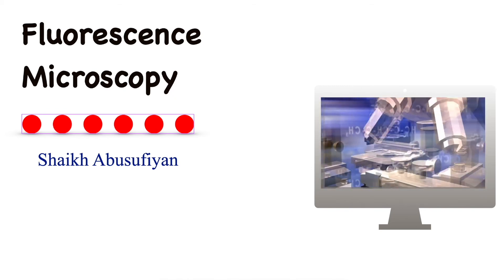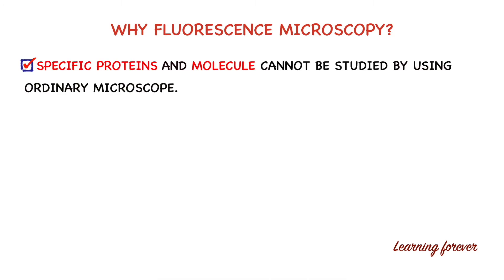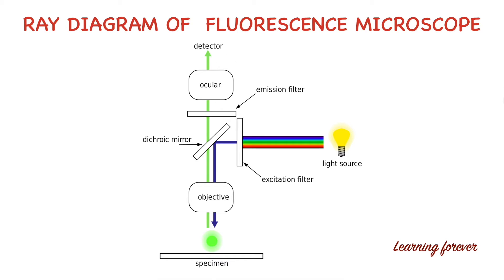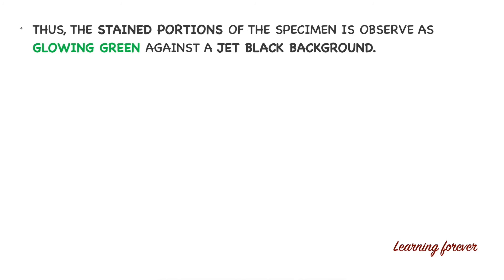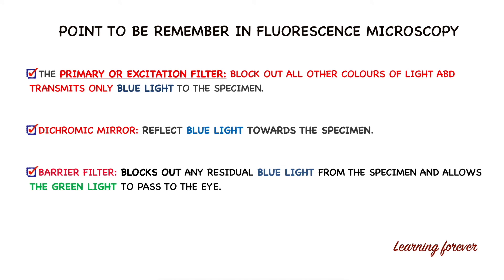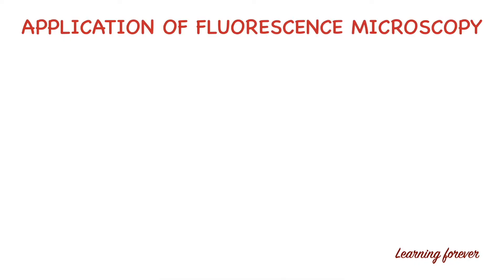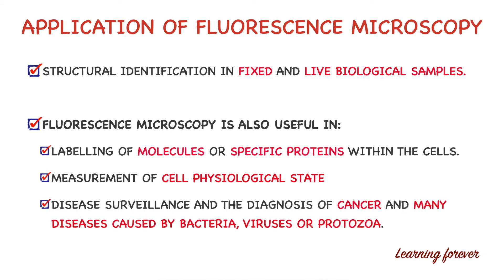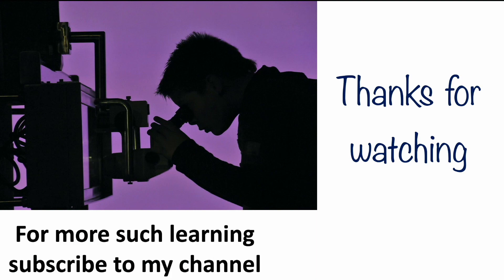Fluorescence microscopy | Principle, Ray diagram, design and applications of Fluorescence microscopy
In this animated flip learning resource, you will study the following important concepts of phase contrast microscopy:
1. Definition of fluorescence compounds
2. Principle or Mechanism of fluorescence microscopy
3. Its design, ray diagram and its applications

Those who have not seen my previous session on microscopy are suggested to go through the same.
3. Important terms in microscopy

Some additional e-learning sessions on microbiology are also given below:
Also, join my free certificate course on overview of bacterial diseases